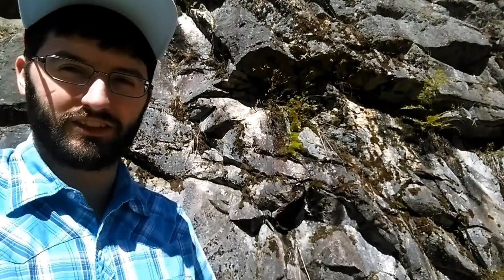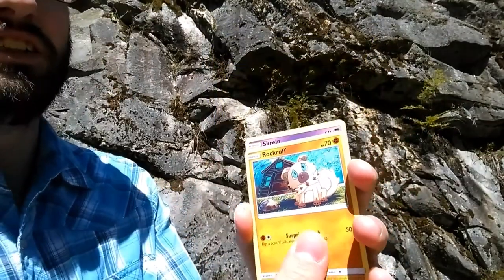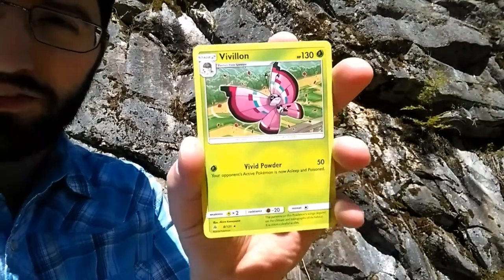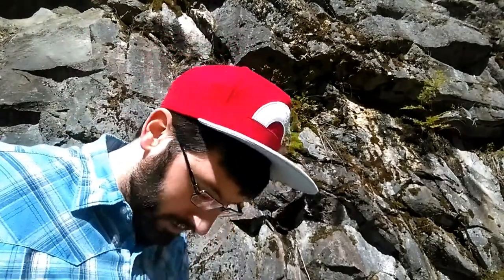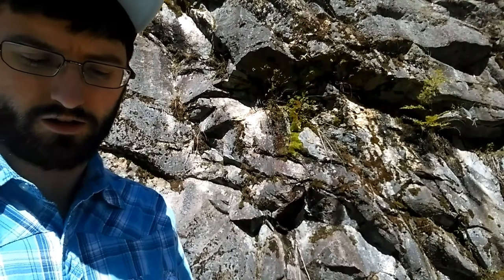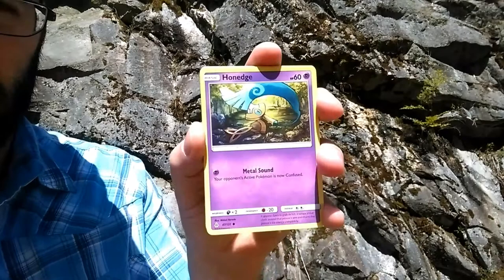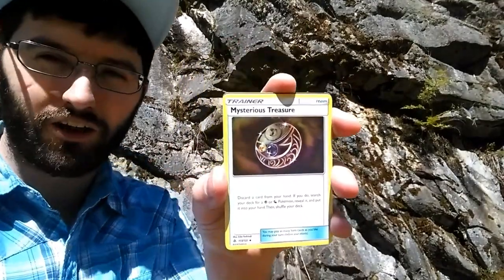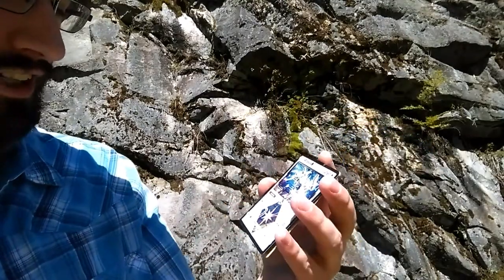Pack a Days#113 THE FIRST LAW of Pokemon. POST ON TIME!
Alola Dapper friends, DapperDraby here with you today to bring you another Pokémon tcg pack opening. Whoops! I thought I scheduled this last night. Just a note to everyone, don't do things fatigued. it will not get done right. Well, if the First Law of a poketuber is post on time. That makes me want to make 5 more laws about poketubing unless someone else wants to make that video. So, enjoy the pulls. Next week could be luckier.

PTCGO: PupWranglerLeo3